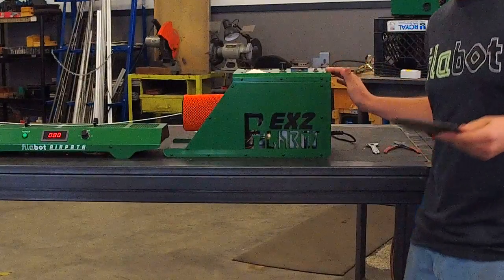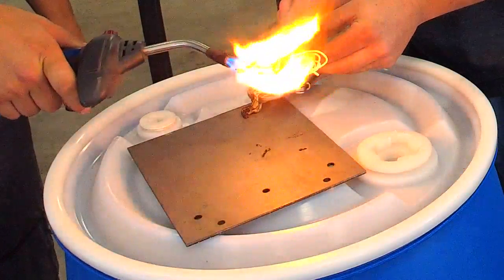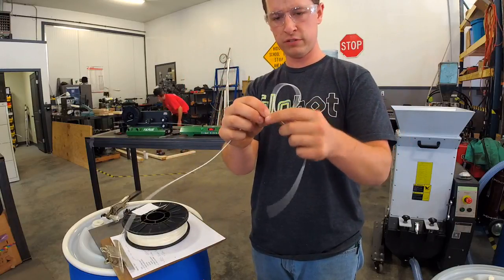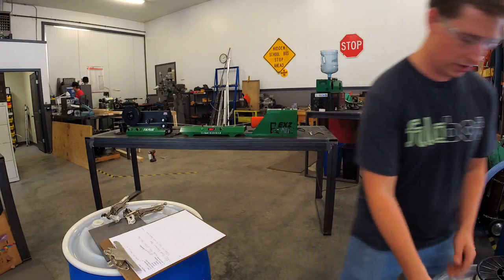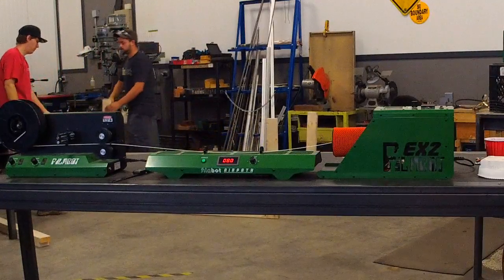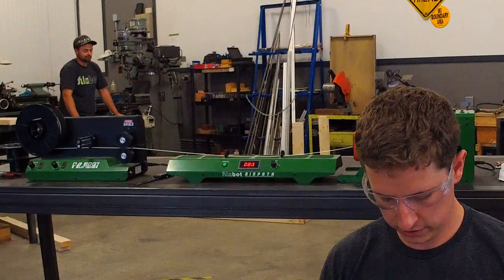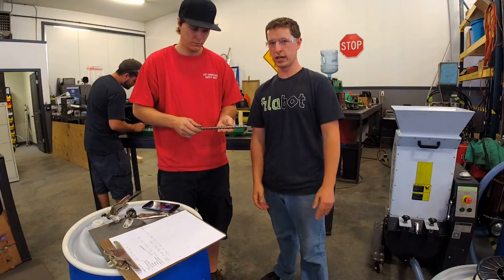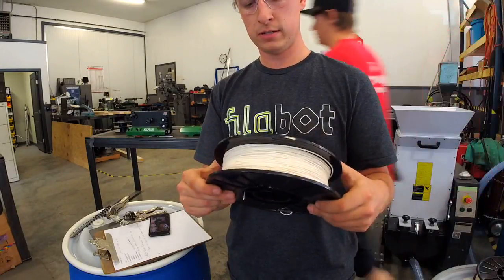EX2 Demo and LE200 Test Filabot Live Stream - 10/5/17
Our first live stream!

Watch for a quick overview of Filabot Extruder System. We will be extruding a new material - LE200, a flexible material. There is also a quick flame test to show how our ABSFR reacts to flame VS. how normal ABS reacts to flame. Keep in mind that our ABSFR is NOT flame repellent, but flame retardant. We will also be doing a demo of or Filabot Industrial Grinder.

SKIP AHEAD TO:
* Official start of the video - 0:51
* Overview of Filabot extrusion process - 1:51
* Flame retardant ABS VS. Normal ABS - 3:35
* Plastic of the week - 6:50
* Our very large industrial grinder - 9:55
* Industrial grinder in action - 10:48
* Why our Filabot EX systems are special - 17:43
* Our filament donation - 21:24
* The finished filament spool - 22:18

Thanks for tuning in to our very first Filabot LIVE!

Check it out at our online store, filabot.com and don't hesitate to reach out for questions!